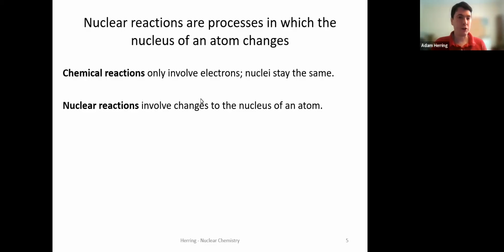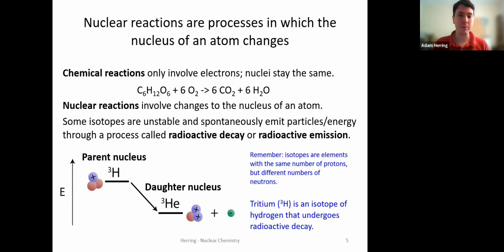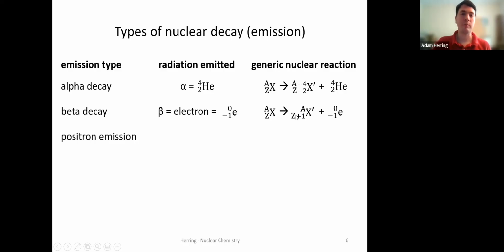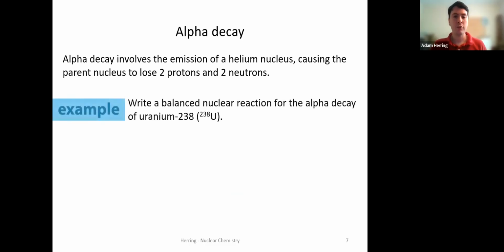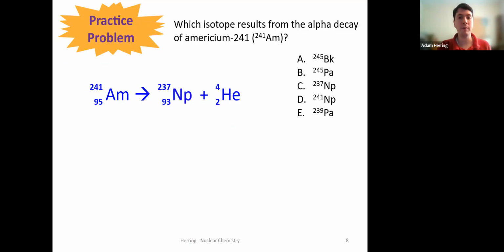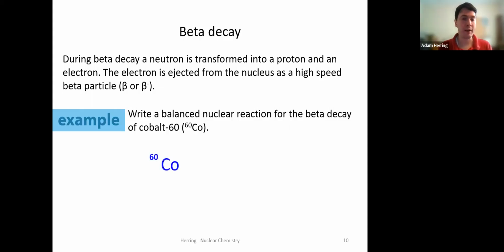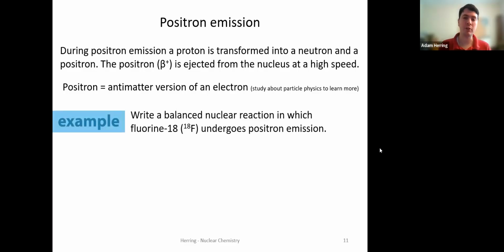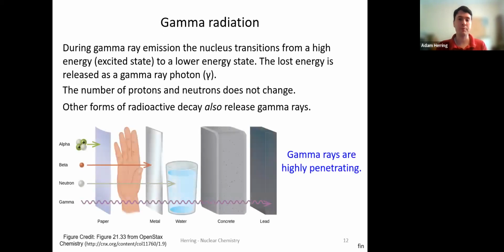Introduction to General, Organic, and Biochemistry L5.1 Types of Nuclear Decay